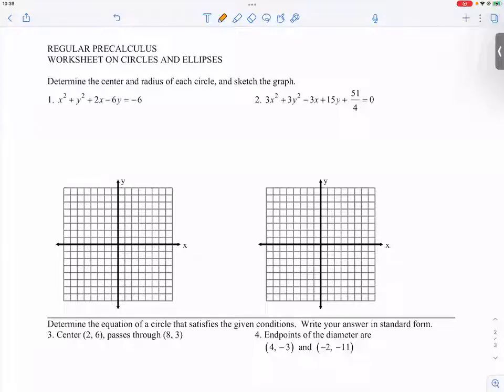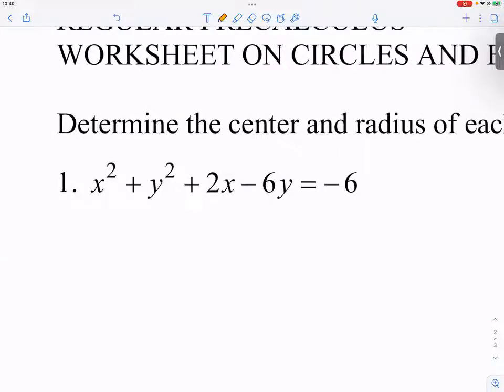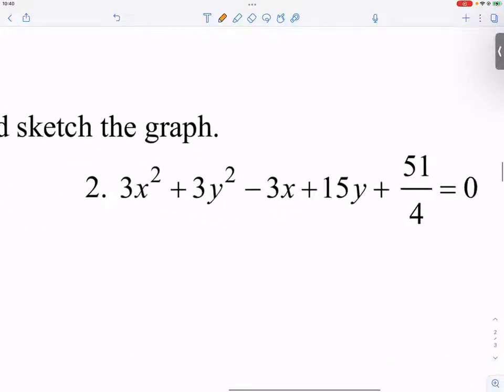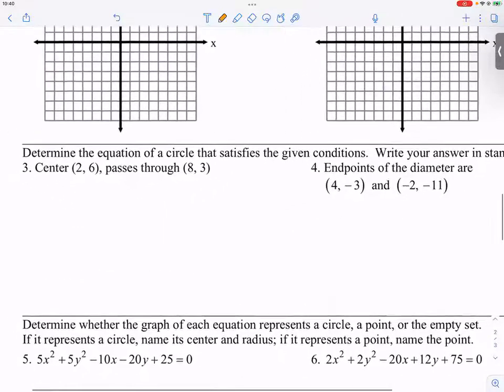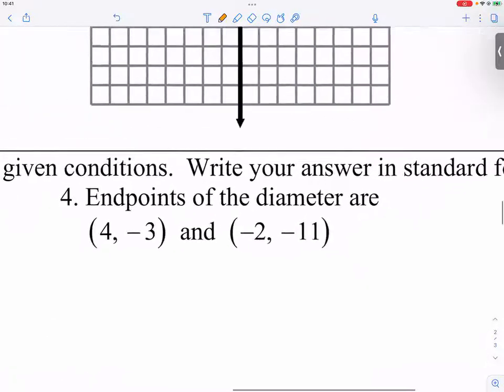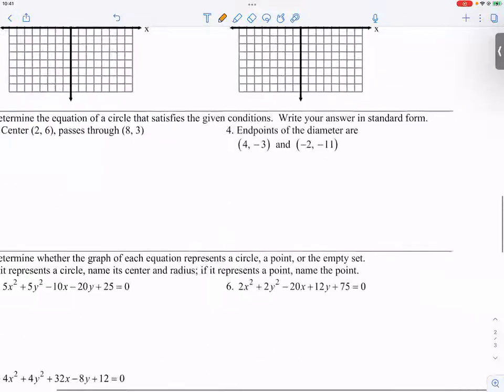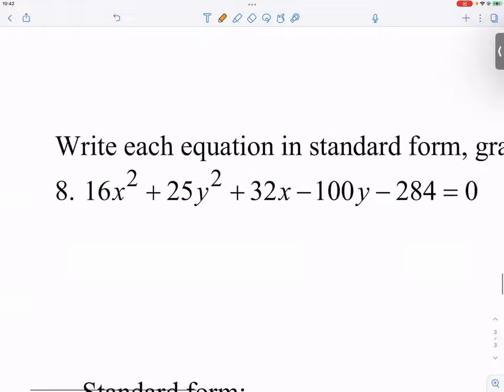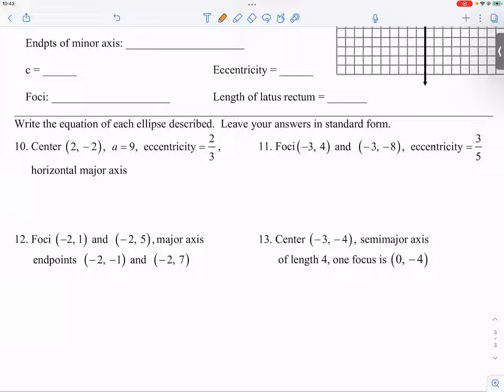[PreCal] Circle & Ellipse: Overview of Questions